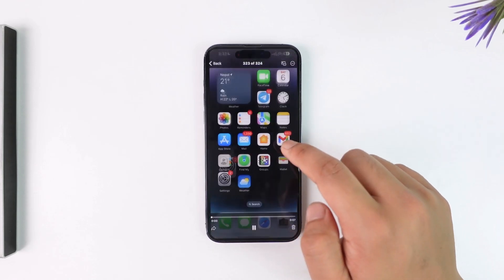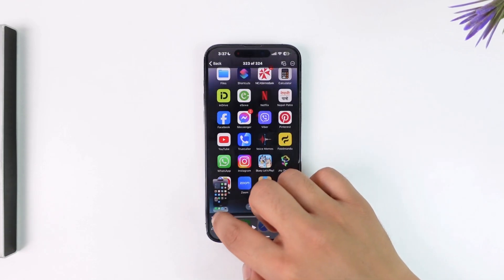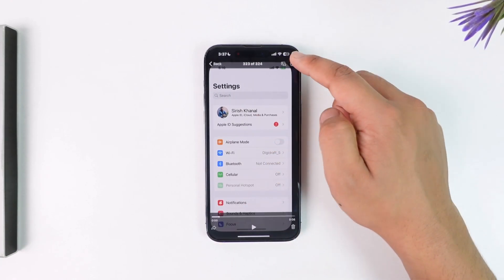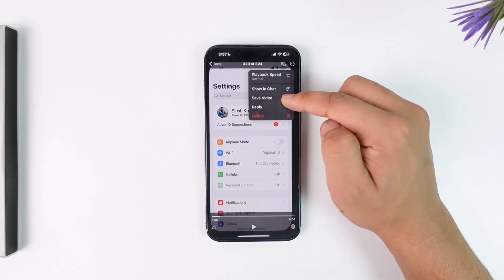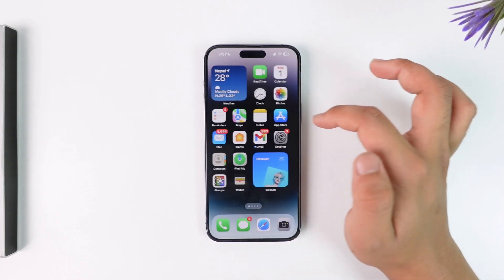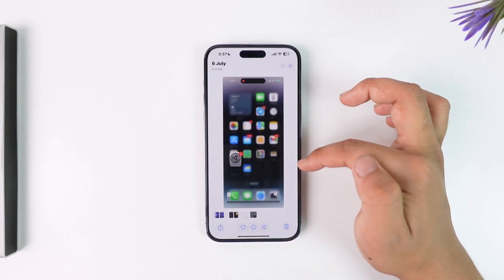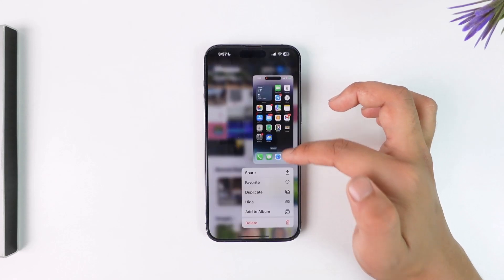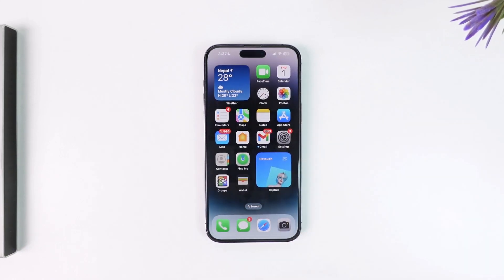How to Save Telegram Videos in iPhone !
Hey everyone, welcome back to the channel! In today's video, we will learn how to save Telegram videos to our iPhones. Make sure to stick with me until the very end to get all the details.

To save Telegram videos on your iPhone, follow these steps. First, open the Telegram app. This is the interface you will see upon opening the app. Navigate to the chat where the video you want to save is located.

Select the chat or channel containing the video you want to save. Play the video to make sure it's the right one. While the video is playing, look for the three dots (menu) icon located at the top right corner of the screen.

Tap on the three dots icon to open a menu. In this menu, you will find an option that says "Save Video." Tap on "Save Video," and you will see a notification that the video has been saved to your Photos app.

To locate the saved video, open the Photos app on your iPhone. The video you just downloaded from Telegram will be there, ready for you to watch offline or share with others.

Saving videos from Telegram to your iPhone is a straightforward process that ensures you can access your favorite content anytime, even without an internet connection. This method is useful for keeping important videos handy or for sharing them with friends and family.

To recap:
1. Open the Telegram app and navigate to the chat with the video.
2. Play the video and tap on the three dots menu icon at the top right.
3. Select "Save Video" from the menu.
4. Open the Photos app to find your saved video.

By following these steps, you'll be able to easily save Telegram videos to your iPhone.

0:00 Introduction
0:07 Opening Telegram and Selecting Video
0:20 Saving the Video
0:38 Locating the Saved Video
0:49 Conclusion and call to action